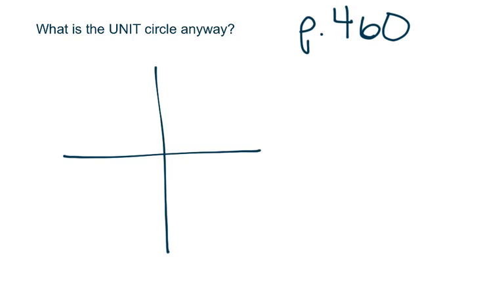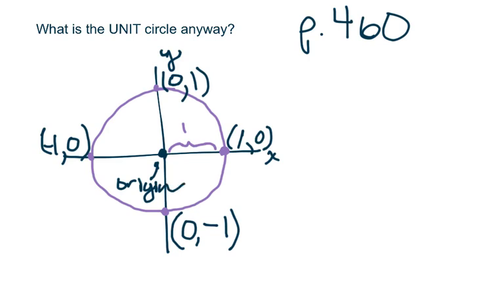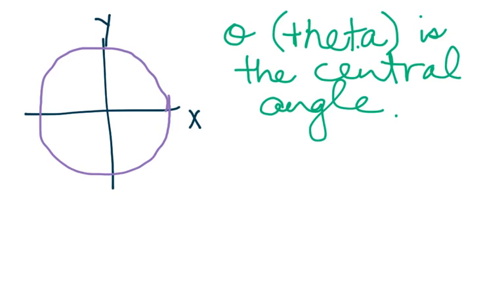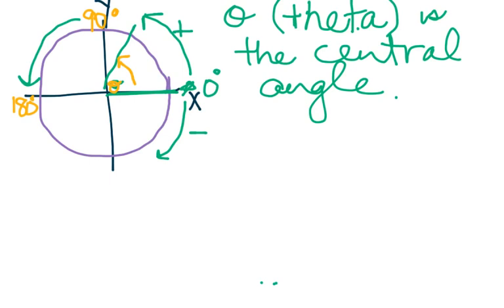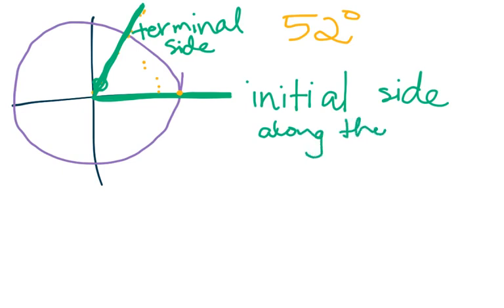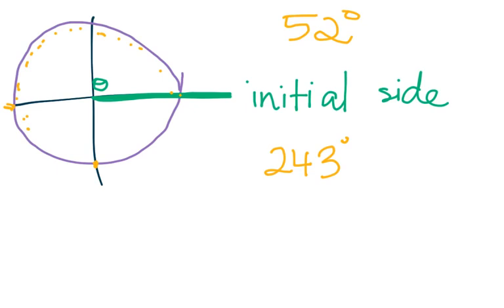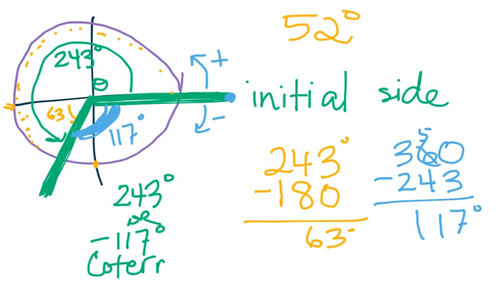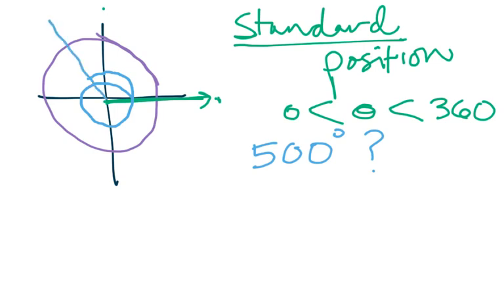9.2 Reference Angles on Unit Circle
Big Ideas Alg 2 9.2 Mrs. Payne explains reference angles and what a unit circle is anyway